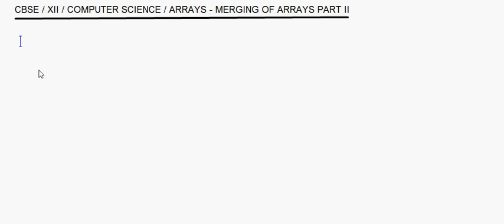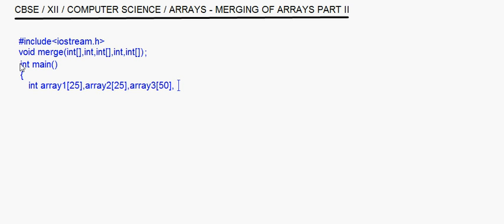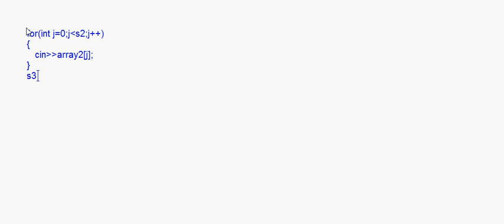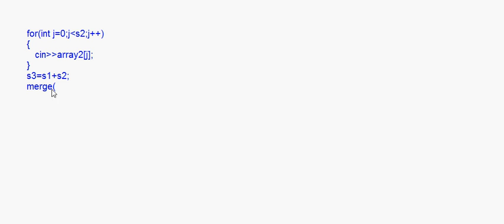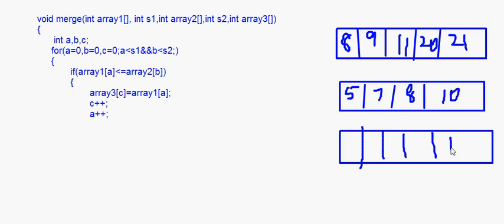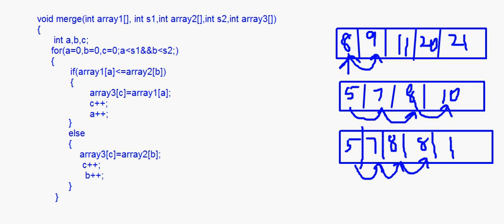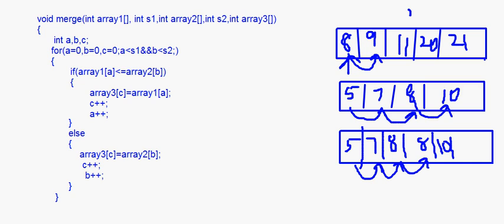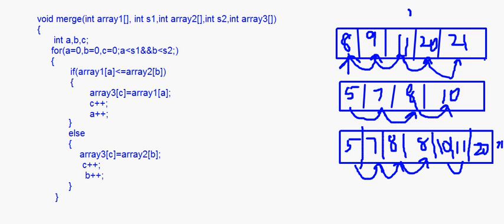CBSE - XII - Computer Science - Arrays/Merging of Arrays Part II